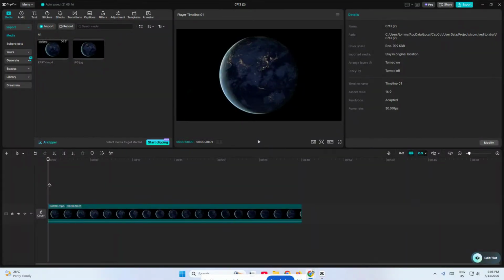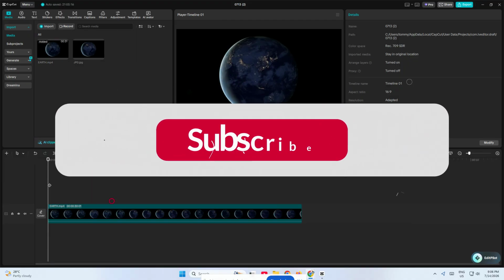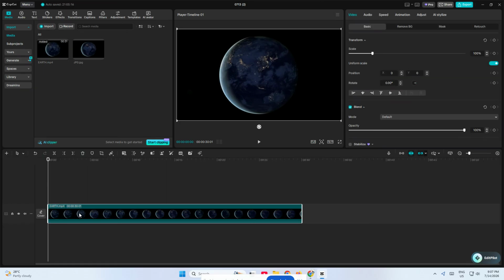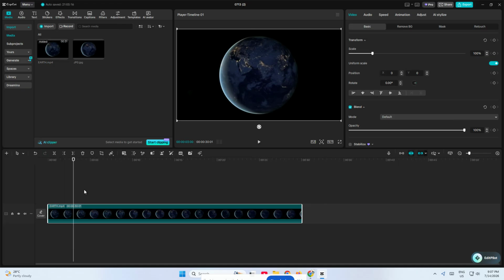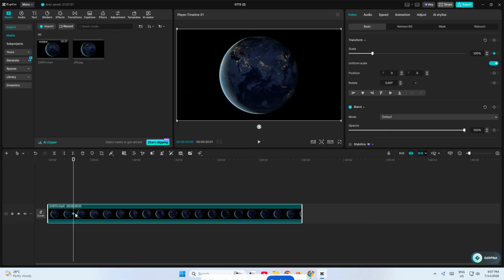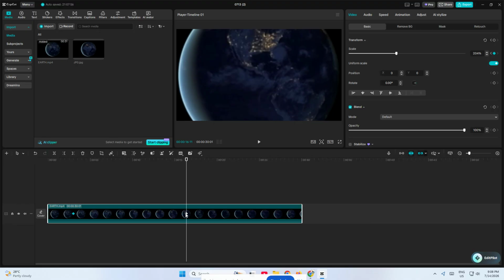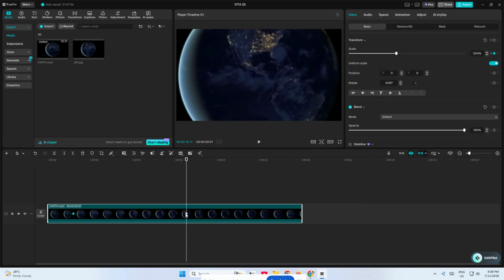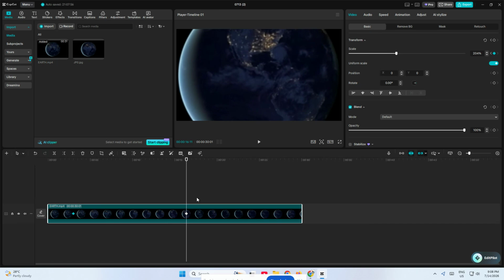How To Key In CapCut (Easy Guide)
Learn how to key in CapCut using simple keyframes to create smooth zooms, motion, and animation effects in your edits.
This beginner-friendly tutorial shows you exactly where to tap, how to place keyframes, and how to make CapCut animate automatically.

🕚Timestamps:
0:00 Intro
0:19 What keyframes do in CapCut
0:41 Select your clip and place the playhead
1:03 Add the first keyframe
1:23 Move the playhead to the end point
1:43 Adjust zoom, position, or opacity
2:11 How CapCut creates the second keyframe automatically
2:35 Pro tips for smoother keyframe animations
2:58 Outro

✍️What You'll Learn In This Video:
• How To Use Keyframes In CapCut
• How To Add Smooth Zoom In Effects In CapCut
• How To Move Video Clips With Keyframes
• How To Animate Opacity In CapCut
• How To Create Professional Motion Effects In CapCut
• How To Space Keyframes For Better Timing
• How To Make Simple Edits Look More Advanced
• How To Use CapCut For Beginner-Friendly Animations

💡Pro Tips:
• Keep keyframe movements small for cleaner results.
• Space keyframes apart for smoother motion.
• Use zoom, position, and opacity together for more creative edits.
• Preview your animation before exporting to make sure the timing feels natural.